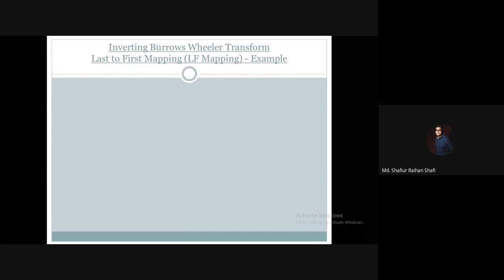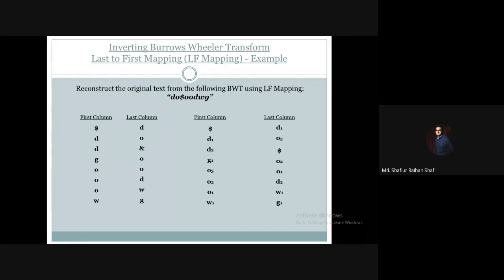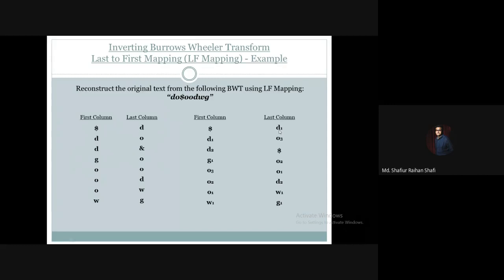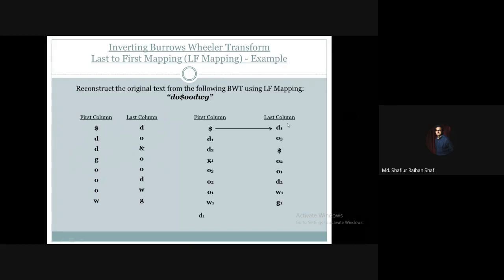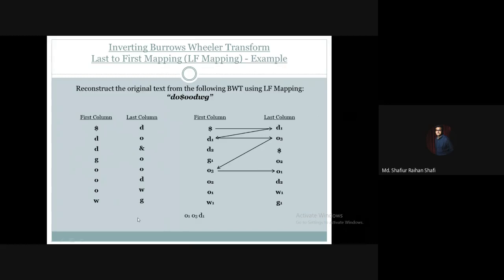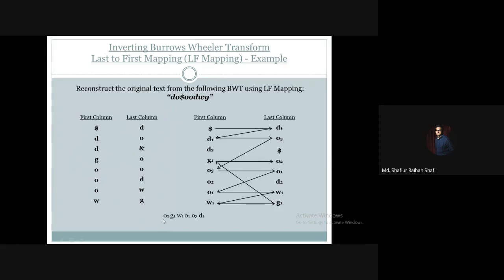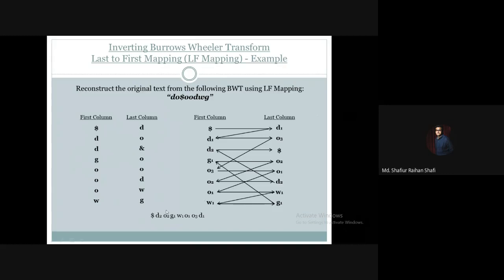Inverting Burrows-Wheeler Transform (BWT) | Last-to-First (LF) Mapping - Worked Out Example#2